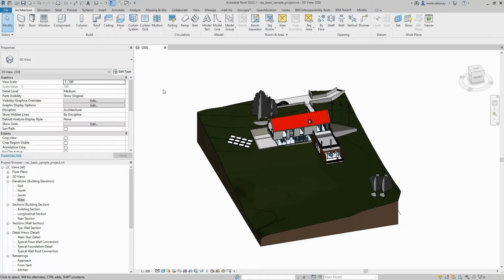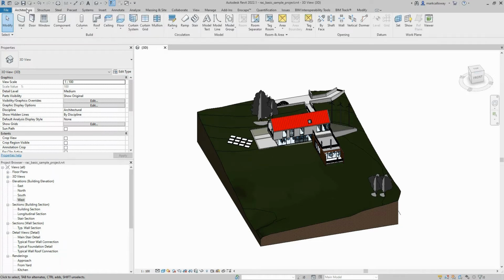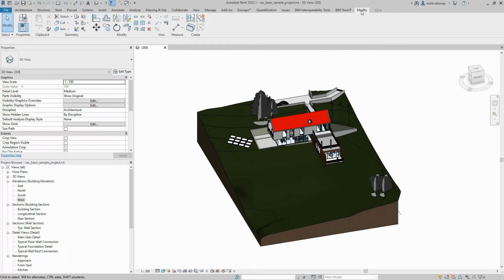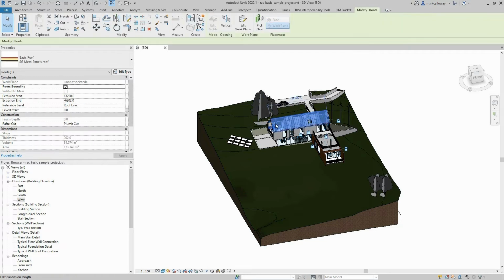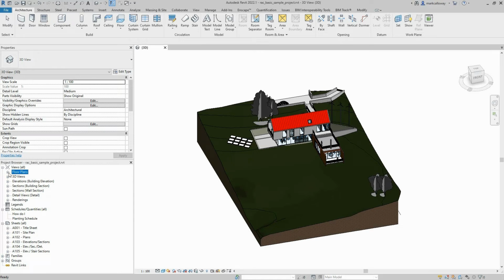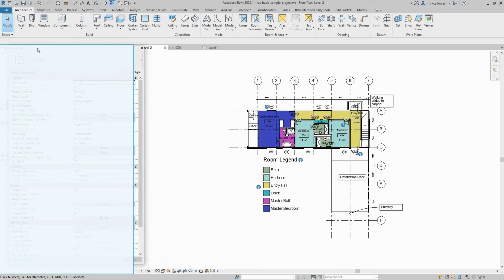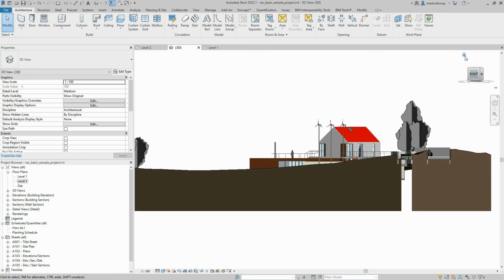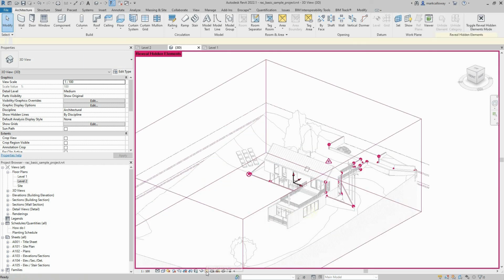1.2.1 - Revit User Interface